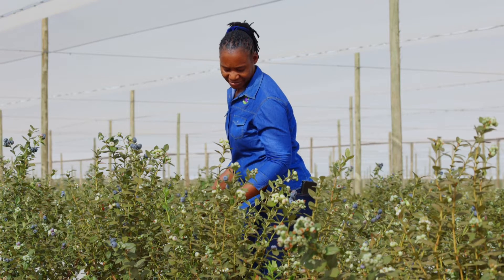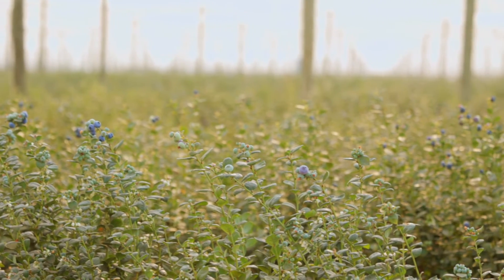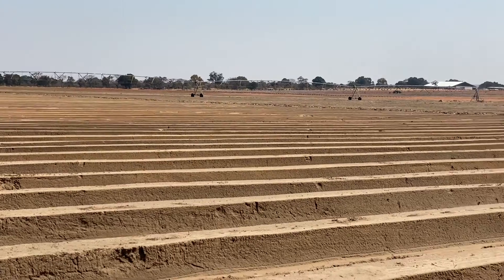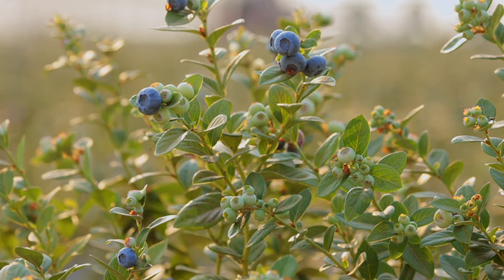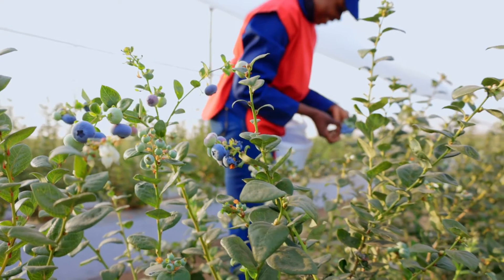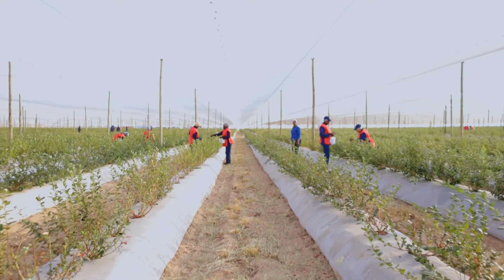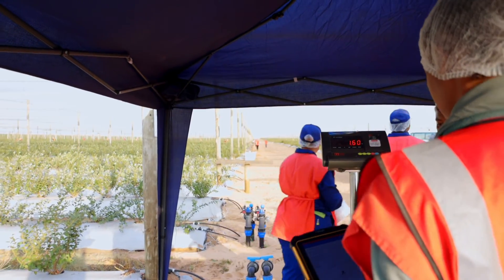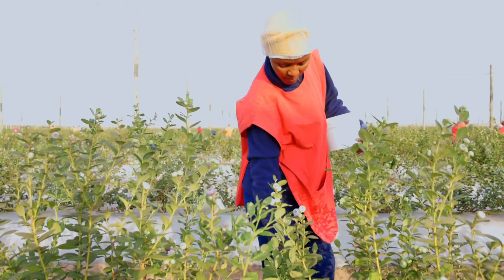Did you know Namibia has a large-scale blueberry farm?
In the midst of thick bushveld in one of the country’s most beautiful regions, with the soft rustle of the Kavango River in the distance, the team at Mashare Irrigation, now Mashare Agri Group, saw endless potential. They envisioned a world-class irrigation farm that would provide work to the local community and infinite promise for the whole of Namibia.

Mashare Agri is named after the nearby village whose inhabitants, alongside other neighbouring communities, have become part and parcel of the farm and its activities. Initially, Mashare was developed by the government as an estate geared to produce maize, wheat and other cash crops; produce that makes up the majority of local sustenance. In mid-2018, the team started planning its expansion into export-oriented, job-creating permanent crops. The result of the last four years’ hard work, infrastructure and capacity building is redefining Namibia’s agriculture and the economy at large.